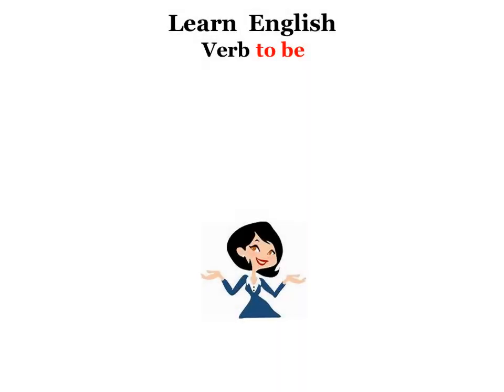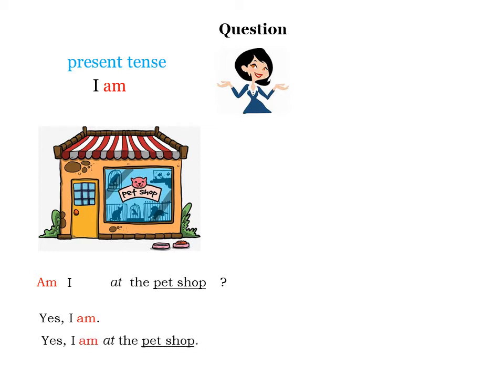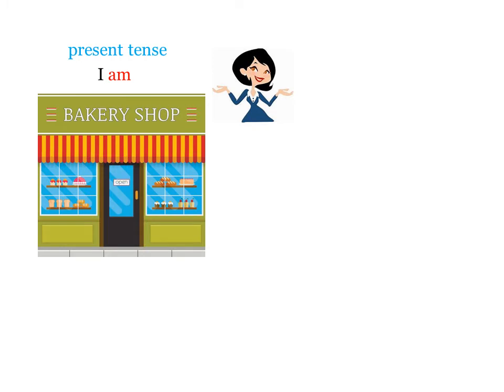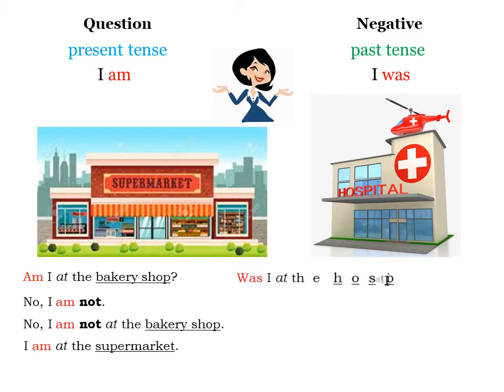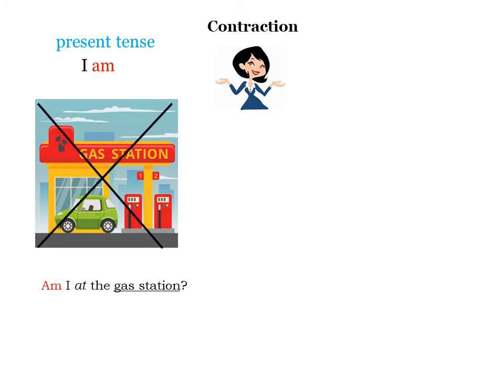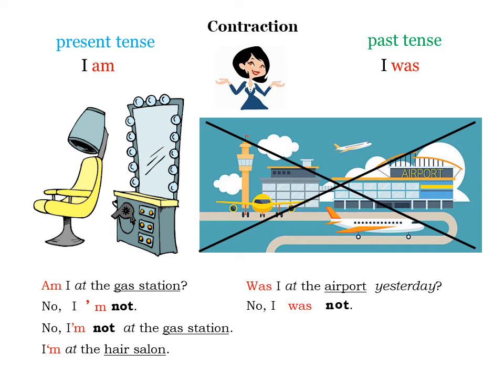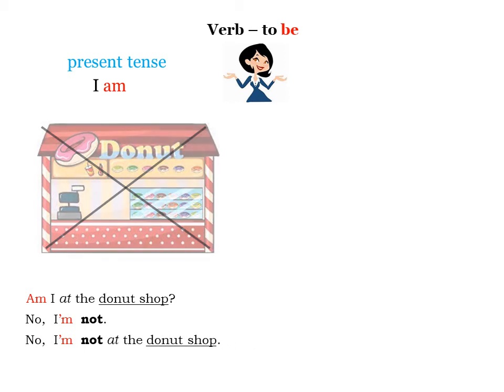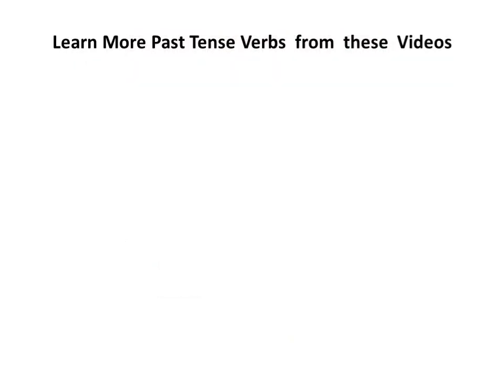ESL - #1 Verb to be ( I )- Past Tense - Questions & Negatives